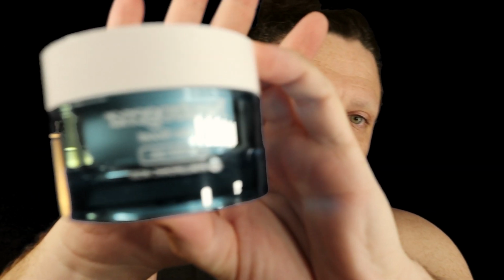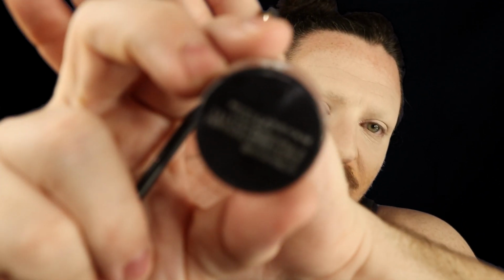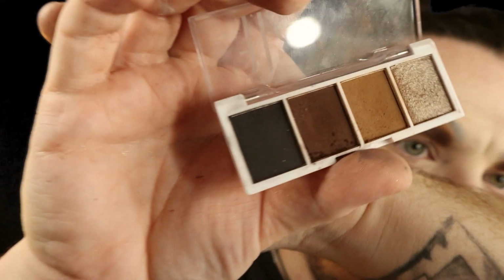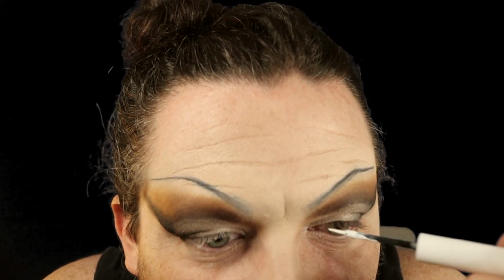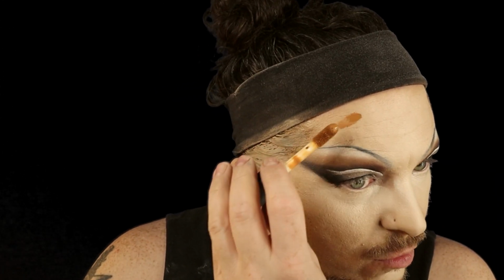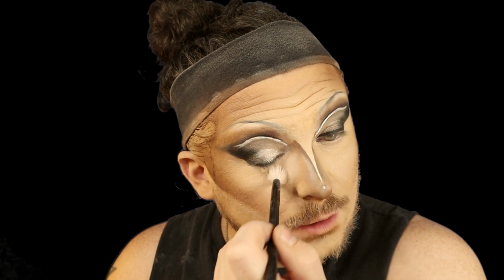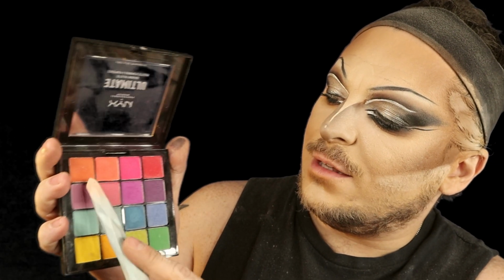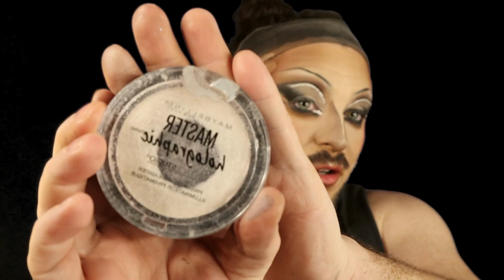Doing Drag Queen Makeup on a Budget using Drugstore Makeup | Affordable and Fabulous!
In this video, I show you how to achieve a stunning drag queen makeup look without breaking the bank. will be using affordable drugstore makeup products to create a fabulous and glamorous drag queen look that will leave you feeling confident and fierce!

Watch as I share my step-by-step process for creating a flawless base using foundation, concealer, and powder, while also highlighting and contouring to accentuate my features. I will also demonstrate how to achieve bold and colorful eye makeup looks using drugstore eyeshadows, liners, and mascara.

To complete the look, I will show you how to perfect your lips using drugstore lipsticks that will leave your pout looking flawless and plump. All of the products I am using in this tutorial are easily accessible and affordable, so you can achieve a stunning drag queen look without spending a fortune.

So, whether you are a seasoned drag queen or just starting out, this tutorial is perfect for anyone who wants to create a fierce and fabulous drag queen look on a budget.